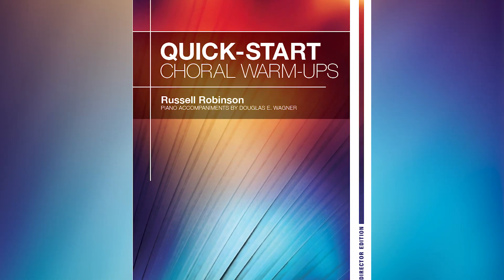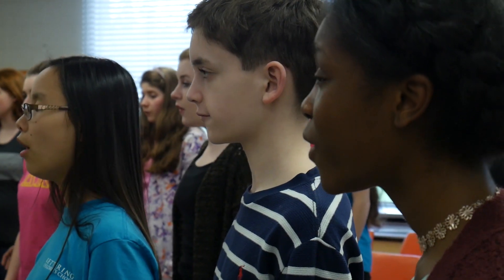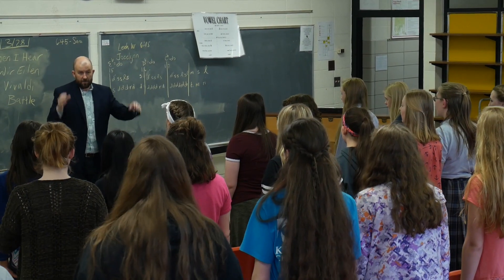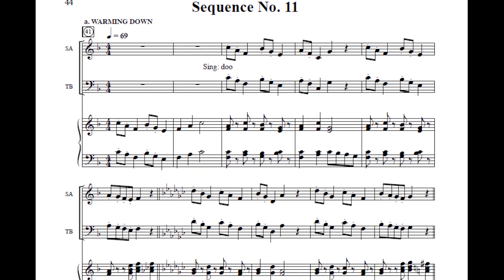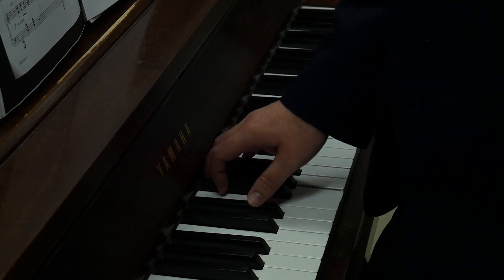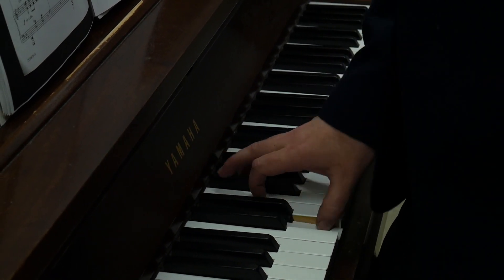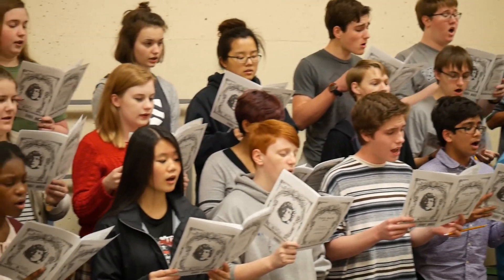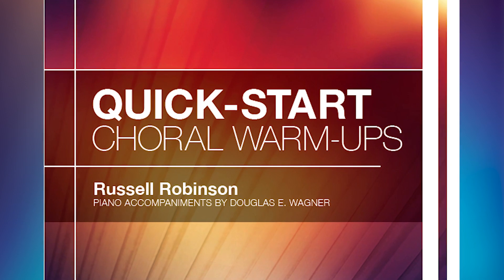Quick-Start Choral Warm-ups - Russell Robinson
Heritage Music Press presents: Quick-Start Choral Warm-ups, a comprehensive collection of outstanding choral warm-ups to ready your choir to sing and to improve sight-reading skills.